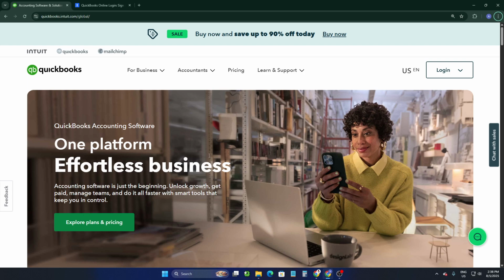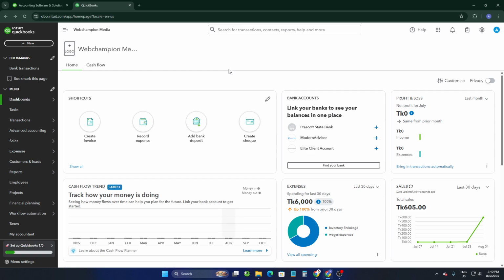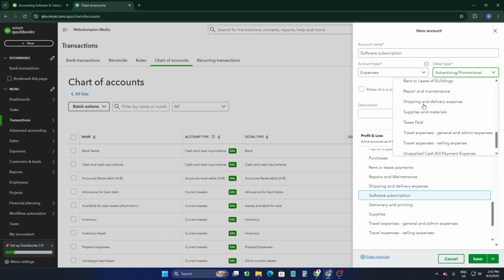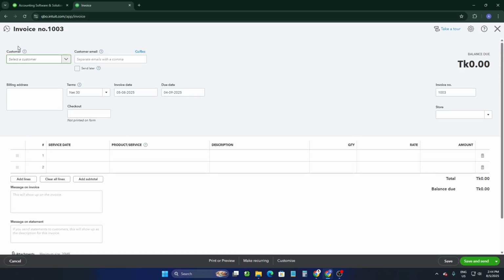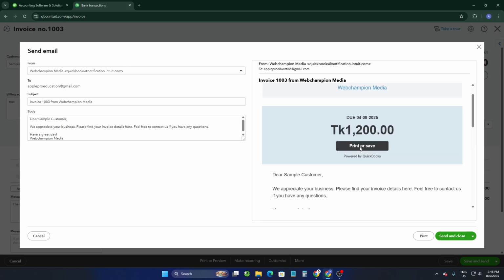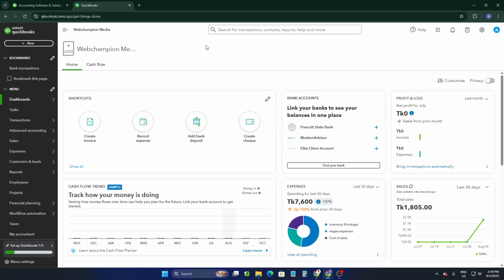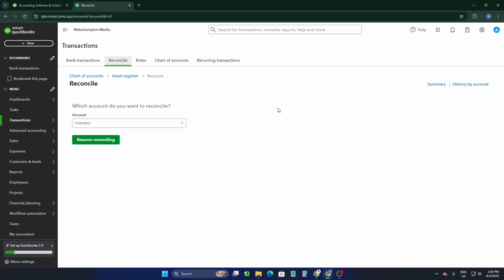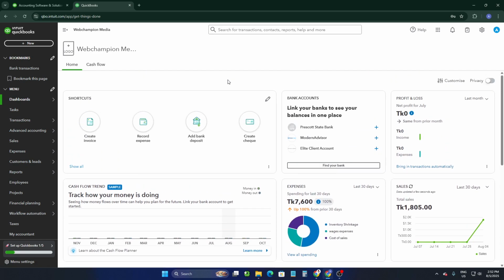How to Use QuickBooks for Small Business Bookkeeping (2025)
- In this video, you will learn How to Use QuickBooks for Small Business Bookkeep effectively to manage your finances. We cover essential tips on small business bookkeeping, QuickBooks setup, tracking expenses, invoicing, and organizing your accounts to keep your business finances accurate and up to date. Whether you're new to QuickBooks or want to improve your bookkeeping skills, this guide will help you streamline your accounting process and save time.